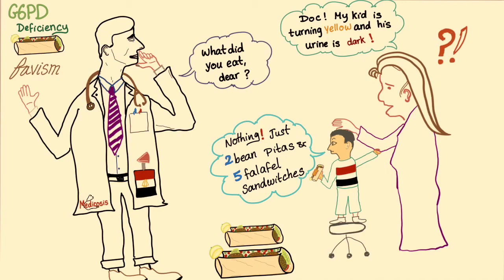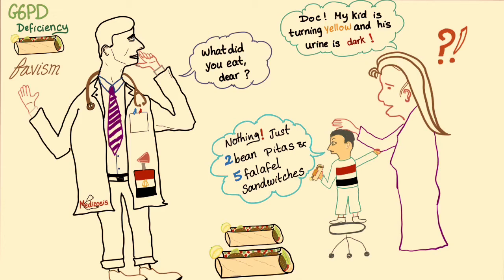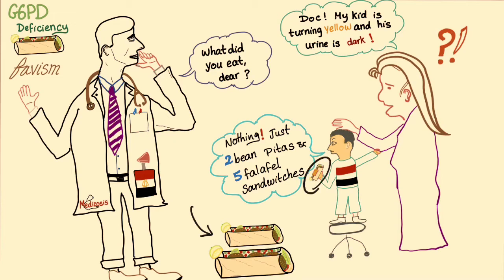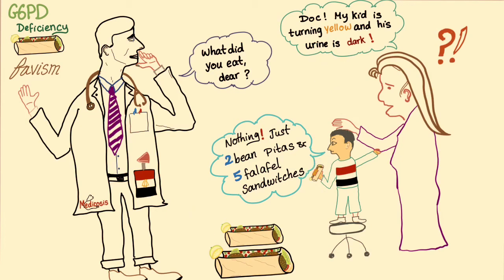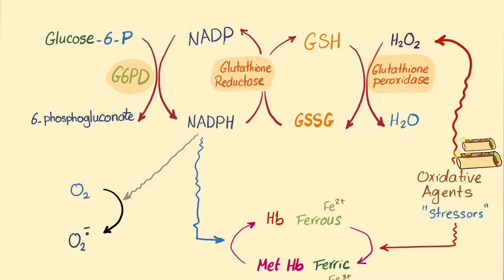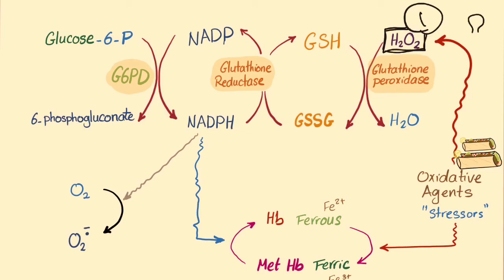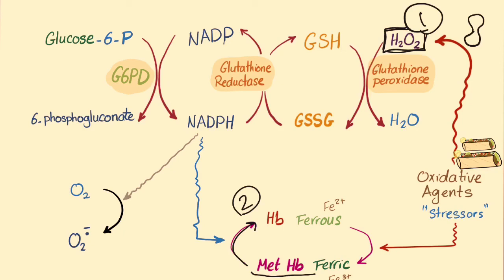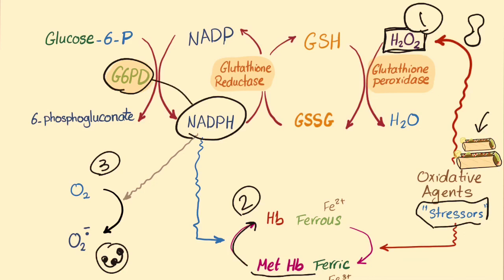G6PD Deficiency & the Falafel story (favism) - Biochemistry- Hematology